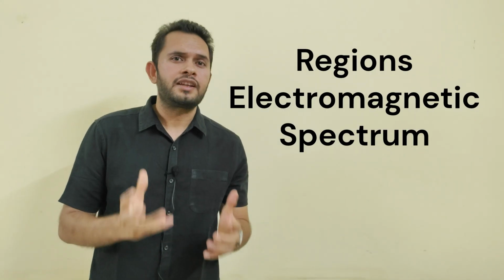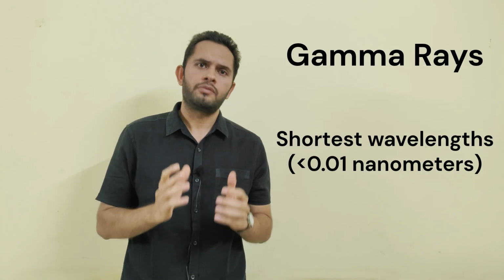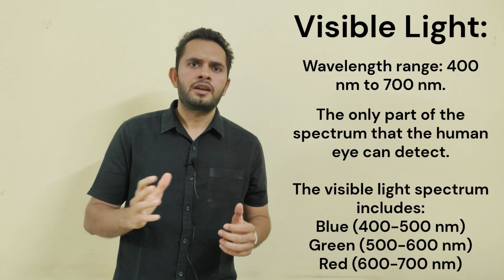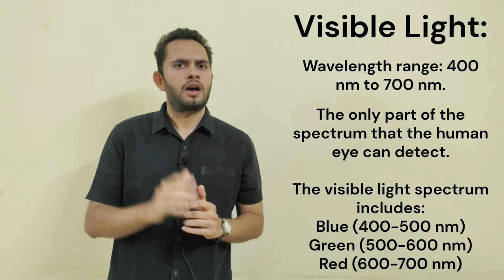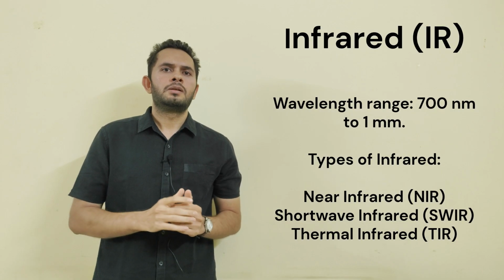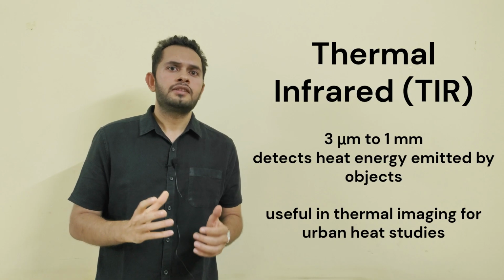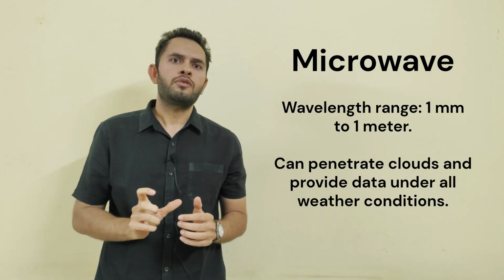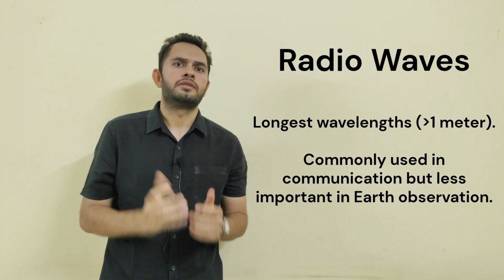02 Electromagnetic Spectrum for Remote Sensing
This video provides an in-depth overview of the Electromagnetic Spectrum (EMS), covering the different types of electromagnetic radiation, their wavelengths, and key applications. Learn about gamma rays, X-rays, ultraviolet, visible light, infrared, microwaves, and radio waves, with a focus on their roles in remote sensing, vegetation monitoring, thermal imaging, radar systems, and Earth observation. Perfect for students and professionals exploring the science behind EMS and its real-world uses!